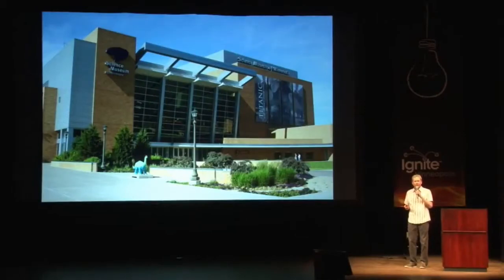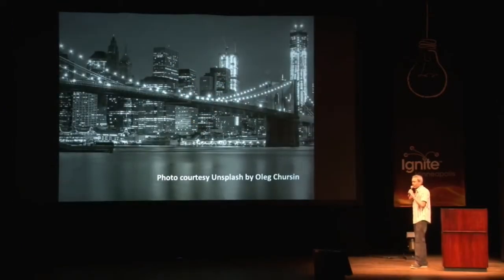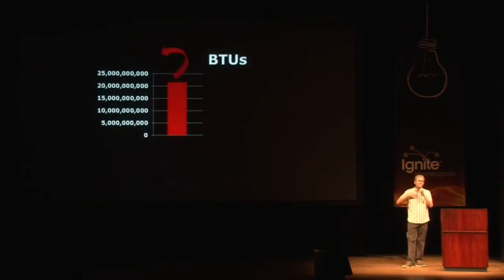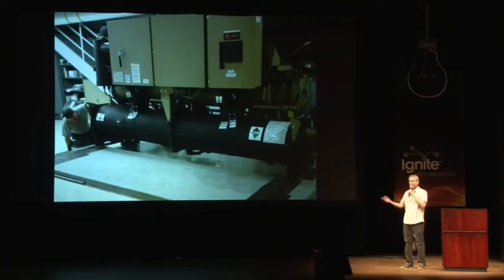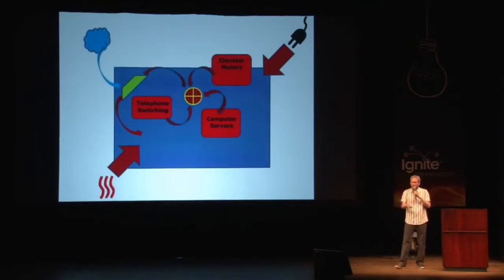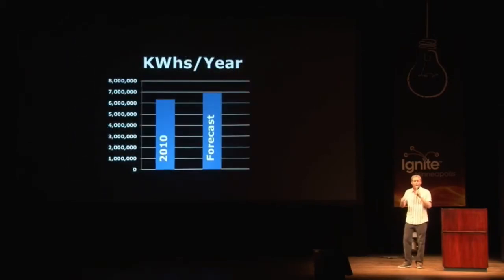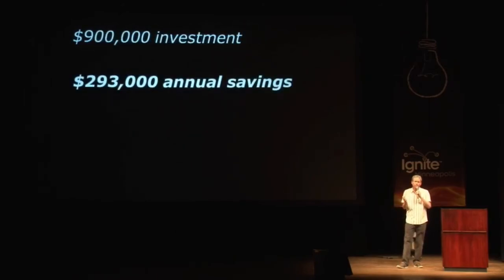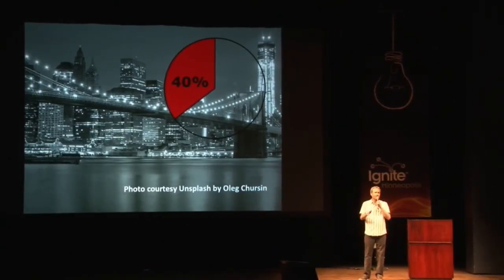Patrick Hamilton – The Unseen Energy Story of Buildings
Patrick Hamilton giving his talk, “The Unseen Energy Story of Buildings” at Ignite Minneapolis 12 on May 11, 2017 at the Ted Mann Concert Hall in Minneapolis.